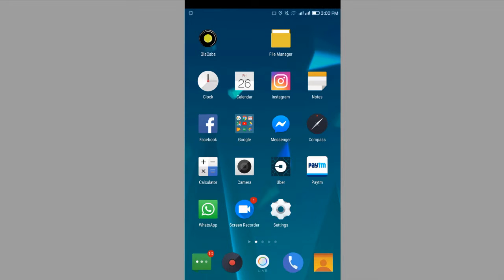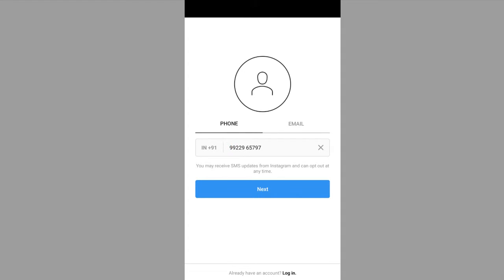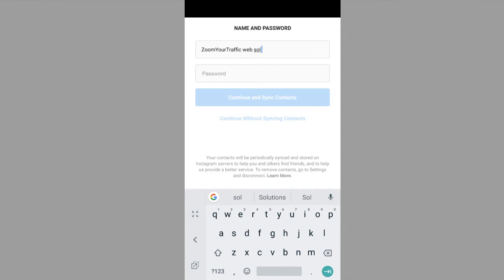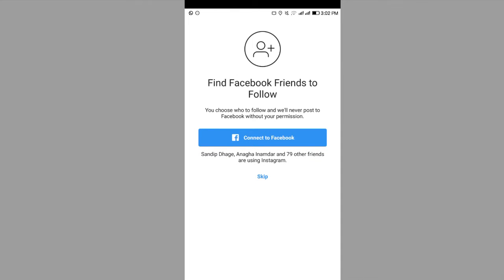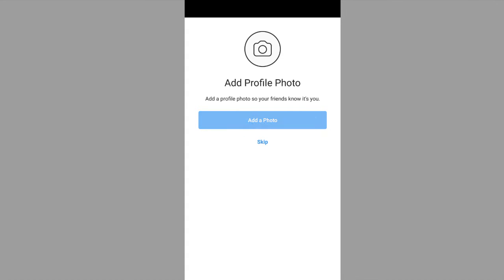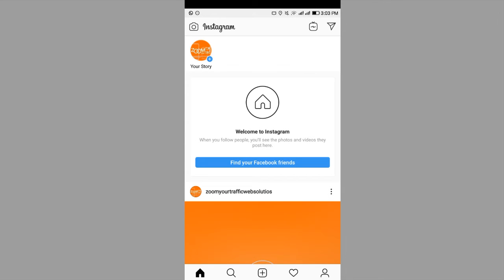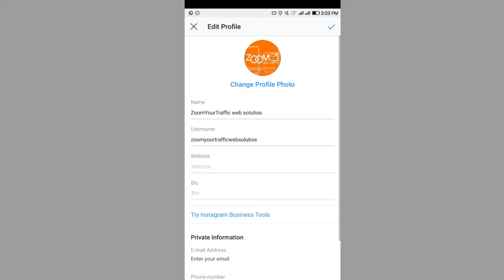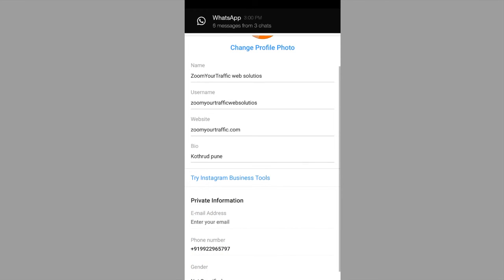HowToZoom Easy Steps To Setup Your Free Instagram Business Account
Welcome To ZoomYourTraffic “HowToZoom” Video Series

In this series, we will talk/discuss simple yet important digital marketing tips helpful for your online business.

Hello everyone…

Instagram is the best photo & video sharing app over all other social media sites.
- Over 1 billion monthly active users, as of today
- Attracting the younger generations
- Stories make your business relatable. ...
- You can partner with influencers. ...
- Actively engage your brand with targeted customers. ...

In this video, we are going to see how to set up a business profile on Instagram?
- First, install the Instagram app on your android mobile
- Click on the Instagram app
- Then click on the Sign Up option
- You will see the name and password put the name of your business and put the password.
Then continue and synchronize your contact.
- Then you will see the window where Welcome to Instagram and your business name. Then click on Next.
- Find Facebook friends to follow, either you can skip this option or connect to Facebook.
Then you will find all the contacts of your Facebook and click on Next.
- You can add a profile photo, Either we can import from a Facebook photo or choose from a library
And click on the next
- Your profile photo is updated and click on the Next tab.
Here is your Instagram profile is created.

How to Edit Instagram Profile?
- Click on the profile tab at the right side, where you can see your Instagram profile.
- Click on the edit profile tab. Where you can see your business name user name and website and buy options. Put your website name and add your address.
Click on the right option. You will see your profile is updated.

Powered by:
ZoomYourTraffic Web Solutions